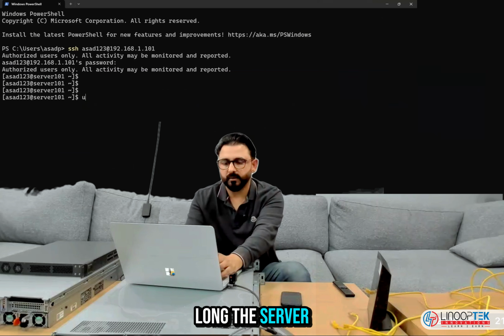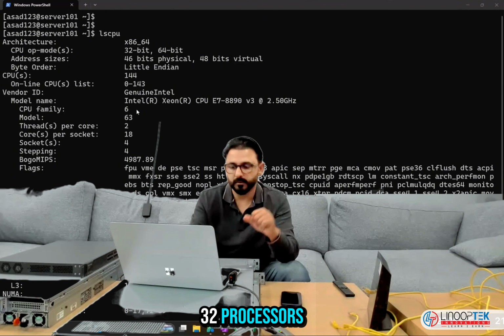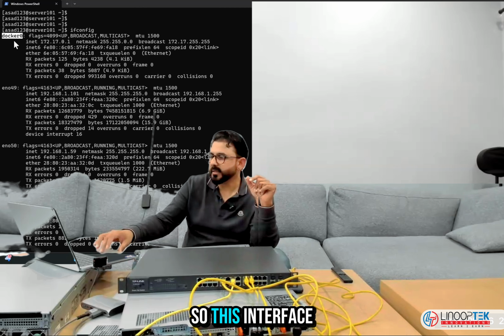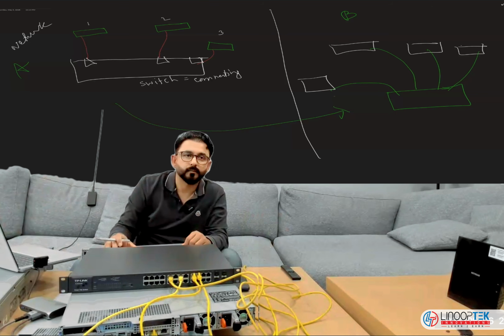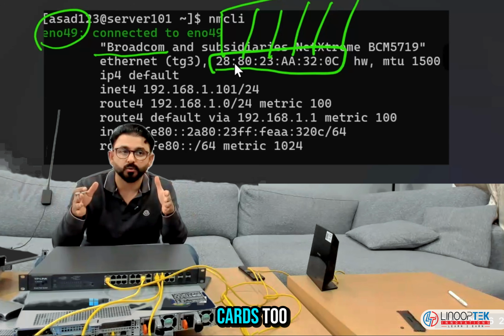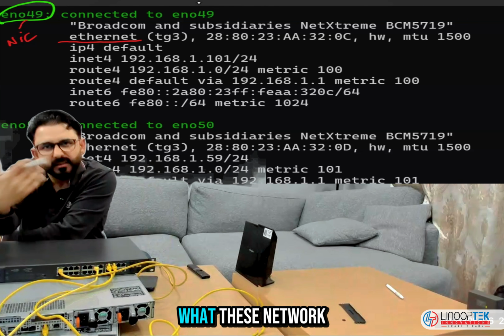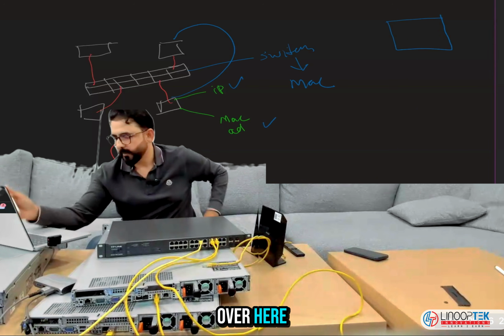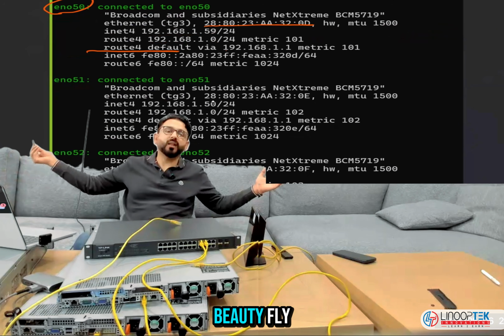Linux Networking Basics for Beginners | Switches, Routers, IP & MAC Address Explained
Welcome back to another hands-on Linux, DevOps & AI Infrastructure Engineering class. In this session, we cover the fundamentals of enterprise networking using real servers, switches, routers, and networking cables.

Topics Covered:

How servers communicate
What does a switch do?
What does a router do?
LAN vs WAN networking
MAC Address vs IP Address
Network cards (NICs)
RJ45 / Ethernet cables
Enterprise data center basics
Real-world Linux networking commands
ifconfig and nmcli explained
How packets travel across networks
Default Gateway explained simply

Hands-On Linux Commands:

uptime
who
lscpu
free -h
ifconfig
nmcli

This class is designed for:

Beginners entering IT
Linux Administrators
DevOps Engineers
Cloud Engineers
AI Infrastructure Engineers
Students preparing for IT interviews

Real enterprise hardware and practical explanations are used throughout the session to help students understand networking from the ground up.

Join LinoopTek Innovations:

Hands-on Linux & DevOps Training
Real Production Labs
Red Hat Focused Learning
Career Transition Support
Interview Preparation